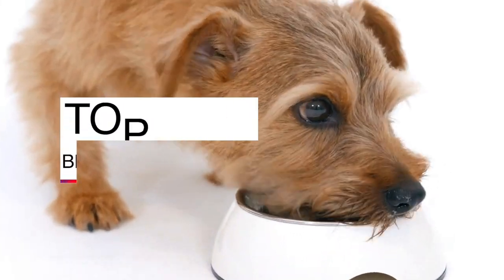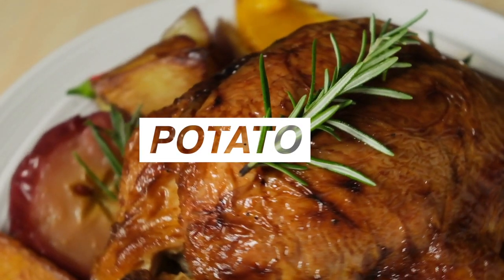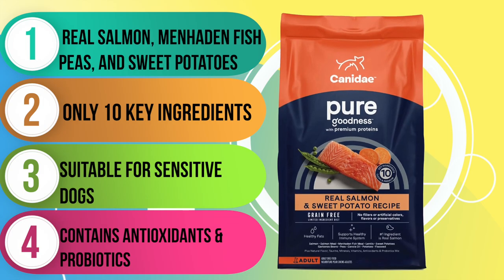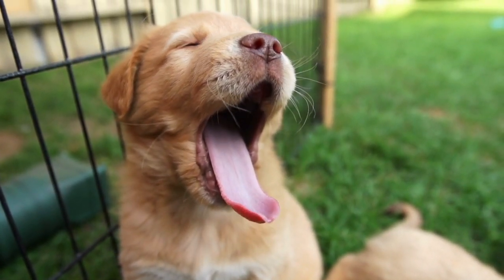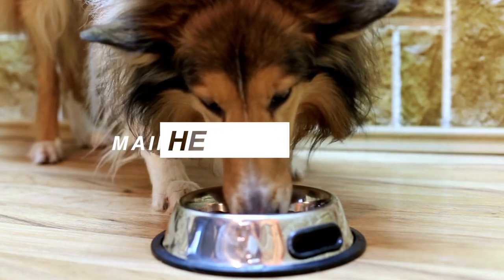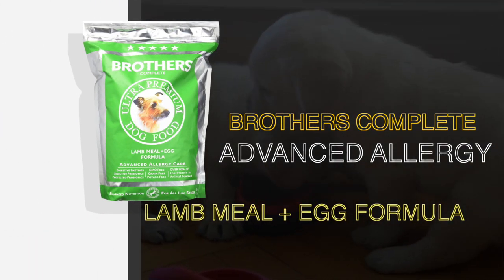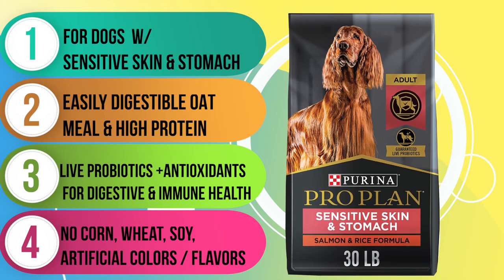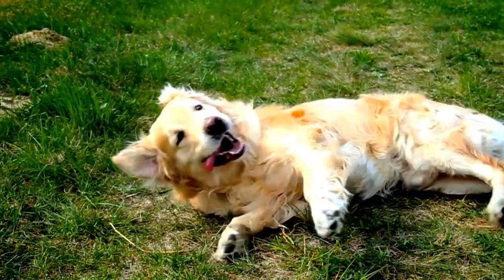Best Dog Food For Allergies (Top 7 Hypoallergenic Dog Food!)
Here are the 7 best dog foods for allergies. Finding the best hypoallergenic dog food can be a challenge. Are you tired of seeing your furry friend suffer from itchy skin or stomach issues? Well, you're in the right place! We'll be discussing the two main types of dog food that can help with allergies: limited-ingredient diets and hypoallergenic dog foods.

► 1. Wellness Simple
► 2. Canidae PURE
► 3. Taste of the Wild
► 4. Purina Pro Plan
► 5. Merrick Limited Ingredient
► 6. BROTHERS DOG FOOD
► 7. Purina Pro Plan Sensitive Skin

Limited ingredient diets are great because they contain fewer ingredients, making it easier to pinpoint any specific allergens that may be causing your pet's issues. On the other hand, hypoallergenic dog foods use "hydrolyzed" protein which makes allergens virtually invisible to your pet's immune system, reducing the likelihood of an allergic reaction.

But what are the most common food allergens in dogs? According to veterinarians, the top 6 allergens include beef, chicken, chicken eggs, dairy, soy and wheat gluten. So, if you suspect your dog has a food allergy, it's a good idea to look for dog food options that don't include these ingredients.

And as always, consult with your veterinarian before making any changes to your pet's diet.

First up, we have Wellness Simple Limited Ingredient dry product line. Today, we're going to be taking a closer look at one of their delicious recipes: the Turkey and Potato Formula.

This recipe is part of a line of 6 recipes that are all grain-free and limited ingredients. The first five ingredients in this recipe are deboned turkey, turkey meal, potatoes, peas, and dried ground potatoes. This formula is designed for maintenance and is best for adult dogs only, not for puppies.

Next up, Are you looking for a delicious and nutritious meal option for your furry friend? Look no further than the Canidae Grain-Free Pure Real Salmon and Sweet Potato recipe! This recipe is just one of the 10 formulas included in our review of the Canidae Grain-Free Pure dry product line, and it is sure to leave your pup feeling satisfied and happy.

Up next is our review of the Taste of the Wild Prey Limited Ingredient product line. Today, we'll be taking a closer look at one of the three dry formulas available in this line, the Angus Beef Recipe.

This recipe is made with top-notch ingredients, including beef, lentils, tomato pomace, chicken fat, and natural flavor as the main five. It's a great option for pups with sensitive stomachs or food allergies since it's grain-free and made with limited ingredients.

Next in line is Purina Pro Plan Veterinary Diets Chicken Flavor. This grain-free recipe is specially designed for adult dogs and is perfect for those with sensitive stomachs. The first five ingredients include corn starch, hydrolyzed soy protein isolate, partially hydrogenated canola oil, coconut oil, and powdered cellulose.

Up next, we have Merrick Limited Ingredient Diet Real Turkey and Brown Rice recipe. This recipe is packed with deboned turkey as the main ingredient, with turkey broth, turkey liver, brown rice, and oatmeal following close behind. It's got a great balance of protein, fat, and carbs with 36 percent protein, 27 percent fat, and 28 percent estimated carbs. Plus, it's got a fat-to-protein ratio of about 75 percent, making it a well-rounded diet for your furry friend.

Next is the Brothers Complete Advanced Allergy Lamb Meal Plus Egg Formula! Are you on the lookout for a high-quality, limited ingredient dry food option for your furry friend? Look no further than complete and advanced lamb meal for your pet! This grain-free recipe features lamb meal and whole dried eggs as the first two ingredients, followed by turkey meal, cassava root, and peas. With 38 percent protein, 16 percent fat, and 38 percent estimated carbs, it results in a fat-to-protein ratio of about 42 percent.

This time, we're going to be taking a closer look at one of the 19 delicious recipes included in Purina Pro Plan's dry product line, the Sensitive Skin Salmon and Rice. This formula is specially designed for adult dogs with sensitive skin, and it's packed with high-quality ingredients that will keep your furry friend healthy and happy. The first five ingredients listed on the package are salmon, barley, rice, oatmeal, and canola meal, so you know that your pup is getting a balanced and nutritious meal.

Let's keep our furry friends healthy and happy!